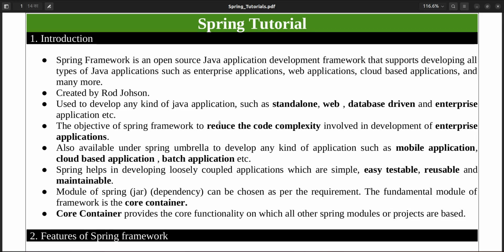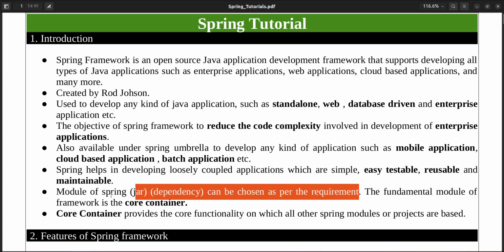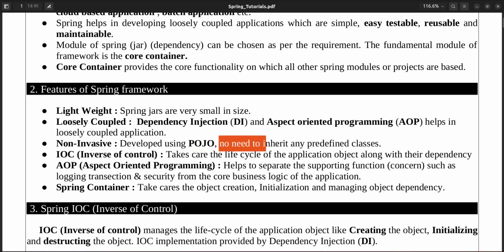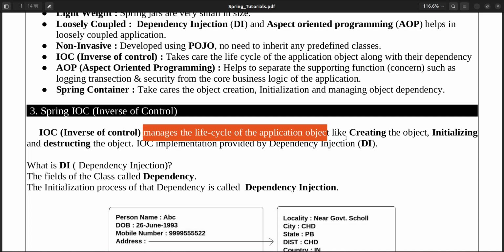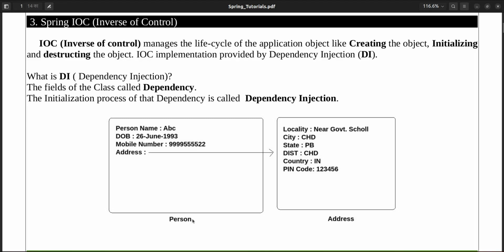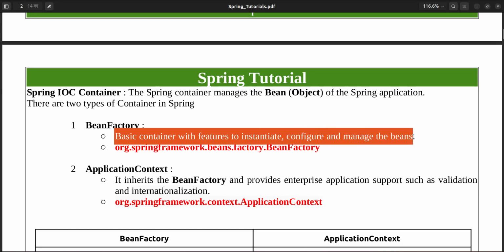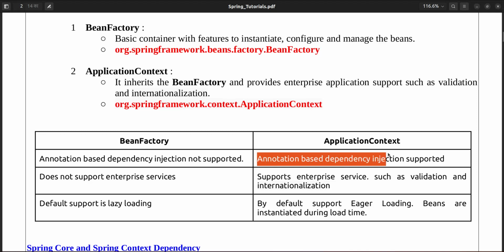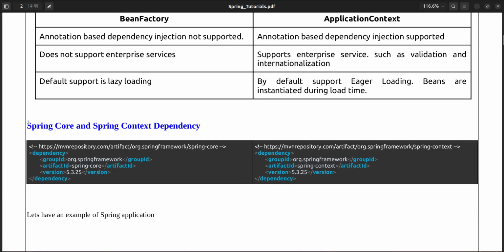Introduction of Spring Framework